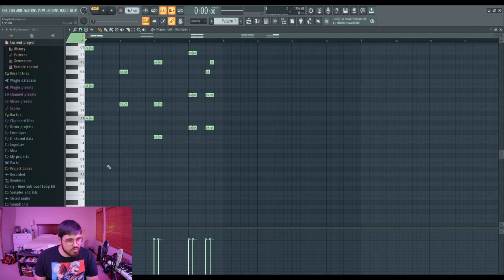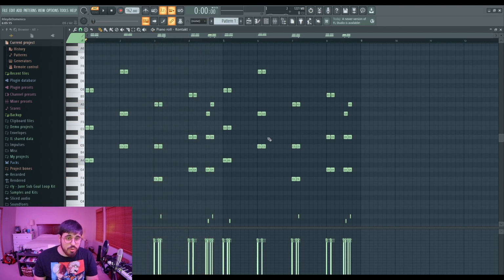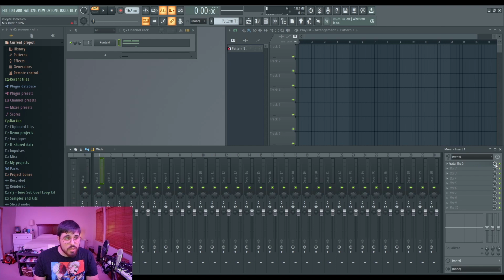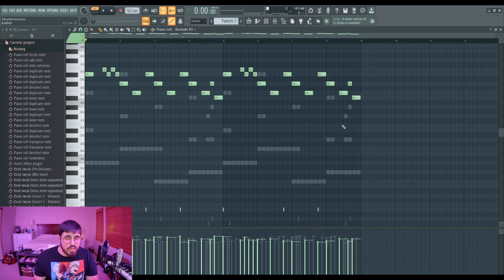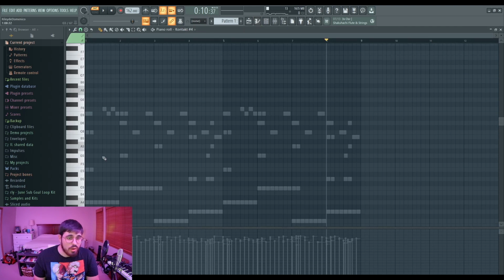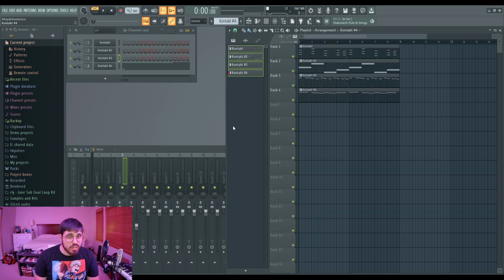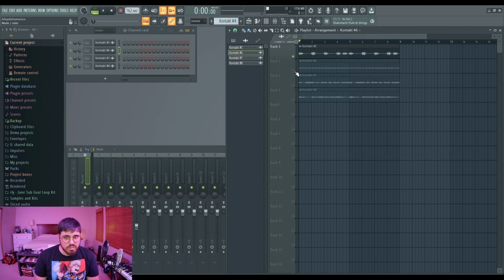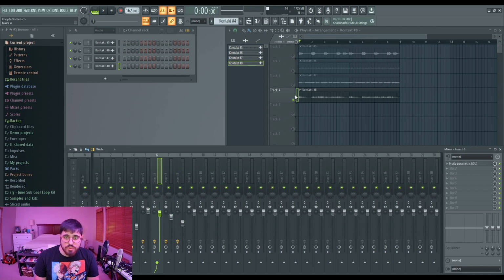How To Make a Good Realistic Guitar Melody With VST | FL 20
How To Make a Realistic Guitar Melody With VST | FL 20

Hey! and catch my cook ups live.